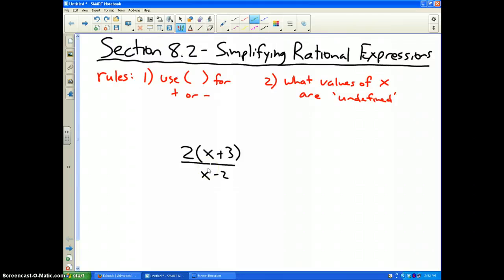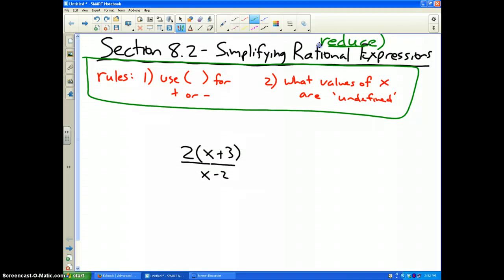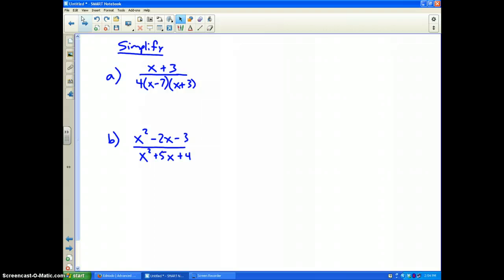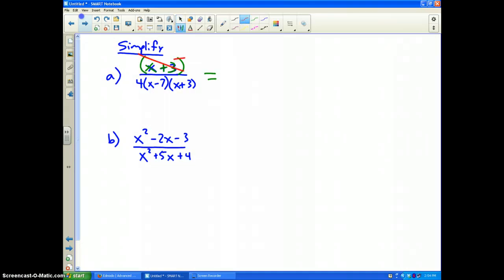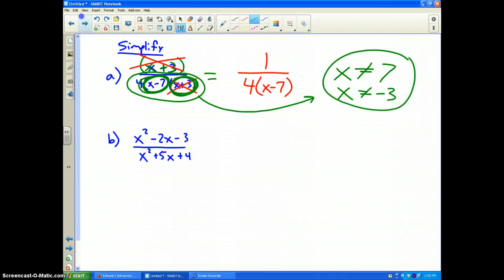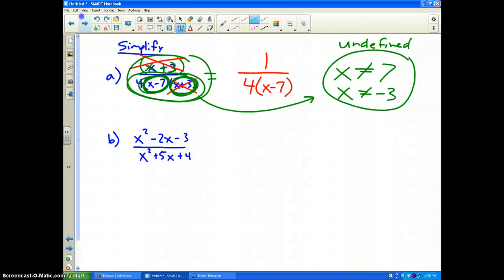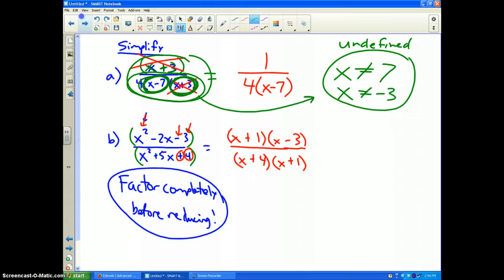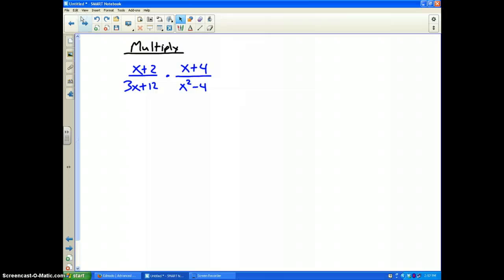Section 8.2 example 2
Simplifying Rational Functions